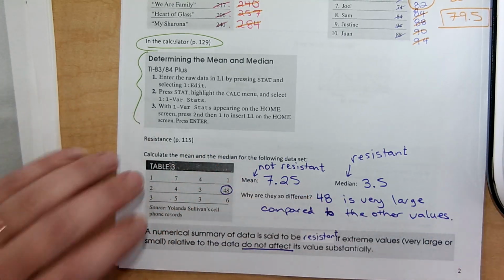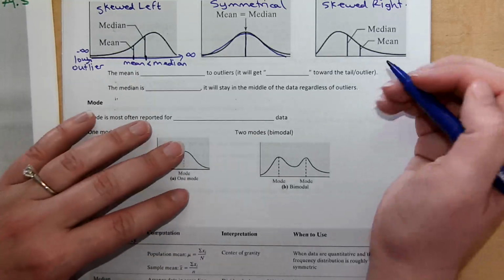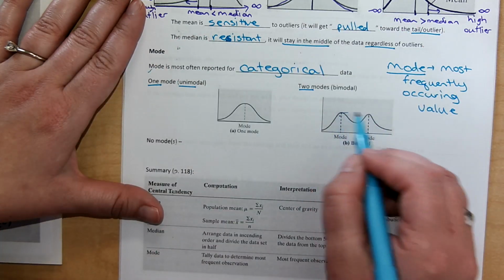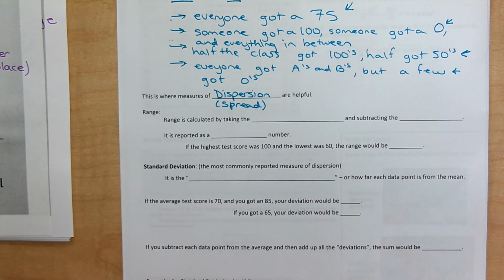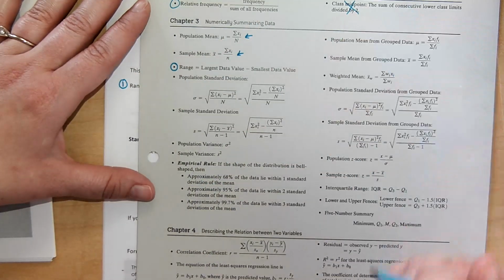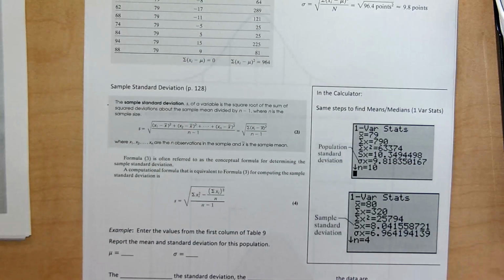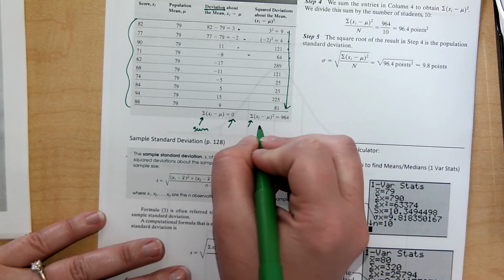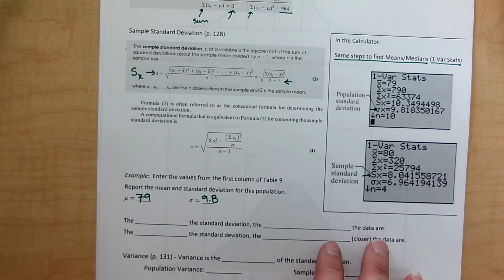MATH 1342 Ch3 Part 2